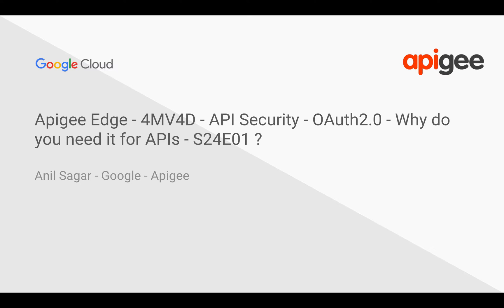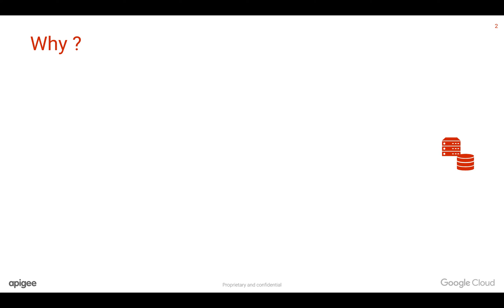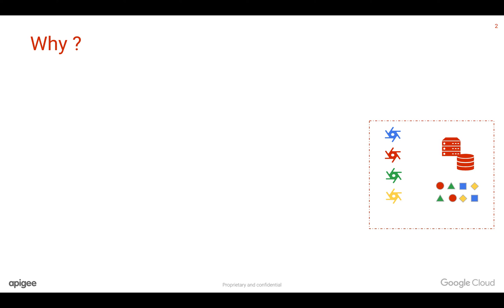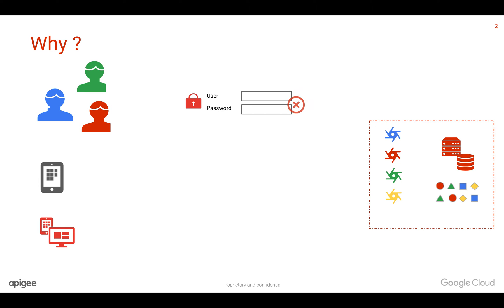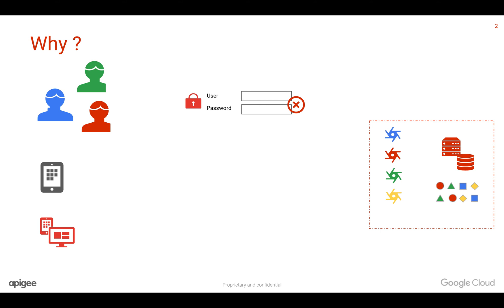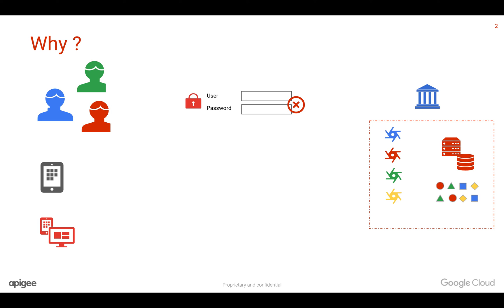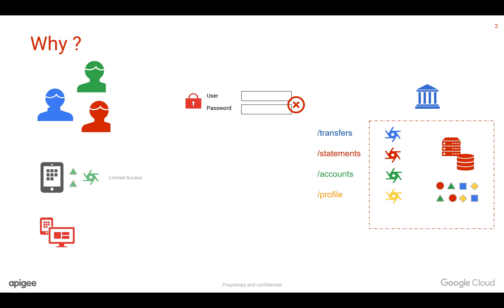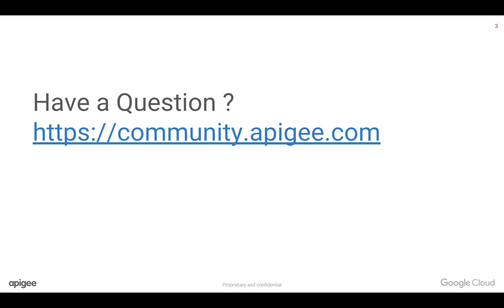Apigee Edge - 4MV4D - API Security - Why do you need OAuth 2.0 for APIs ? - S24E01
In this 4MV4D, Find out why do you need to secure your APIs using OAuth 2.0 & How Google Cloud - Apigee Edge API Management Platform can help ?